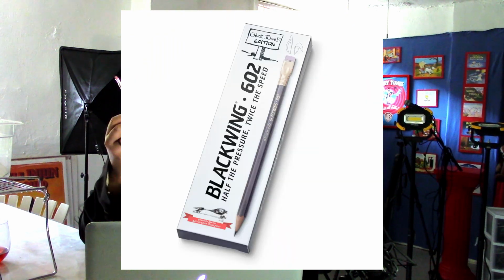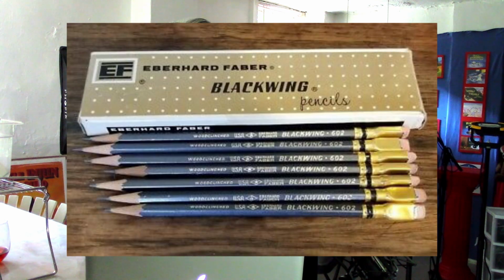Did Chuck Jones Have A Favorite Pencil? | Riding the Shield | Looney Tunes Critic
You can’t draw like Chuck Jones, but you can still use his pencil! LooneyTunesCritic​